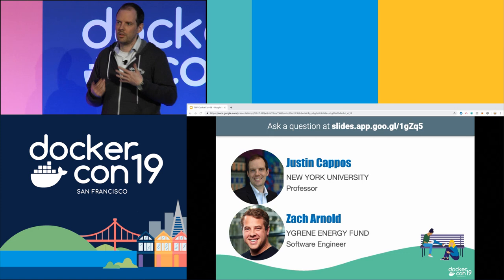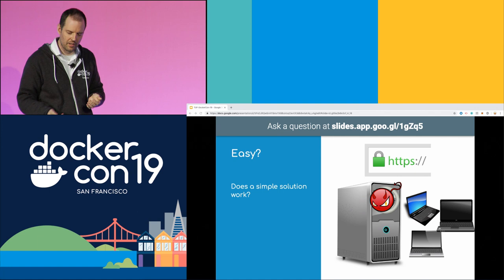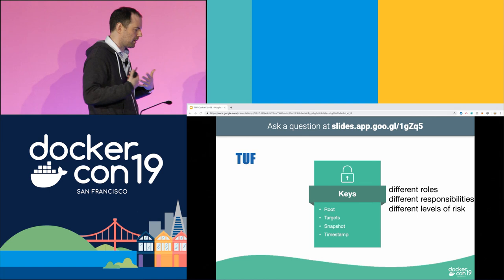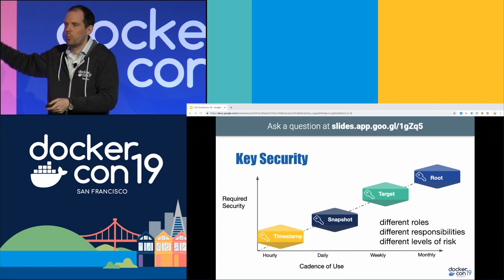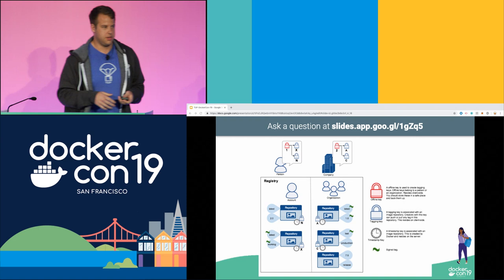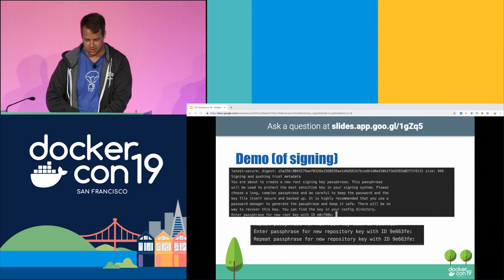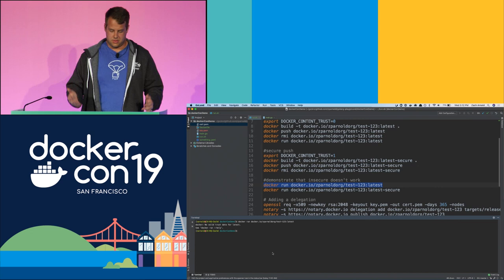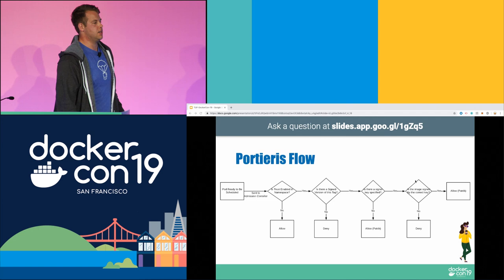Using Docker Content Trust w/ Kubernetes Admission Controllers to Further Secure your Runtime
The Update Framework (and its sister project from the CNCF, Notary...which is called Docker Content Trust) are a little known gems in the cloud native community. These projects are however extremely vital for making rigorous guarantees about the contents of your software package (in the land of Docker that's a container image,) when it is deployed into an environment like Kubernetes. We'll demystify TUF/Notary at the beginning of this talk, and then do a demonstration for setting up image signing through your build pipeline finally ending in Kubernetes where we will restrict the container images that can be deployed to just ones signed by us (using Validating/Mutating Admission Webhook Controllers.) My goal is to empower you to take the skills you learn from the talk and implement a similar process in your own CI/CD pipeline.

Speakers:
Zachary Arnold, Ygrene Energy Fund
Justin Cappos, NYU